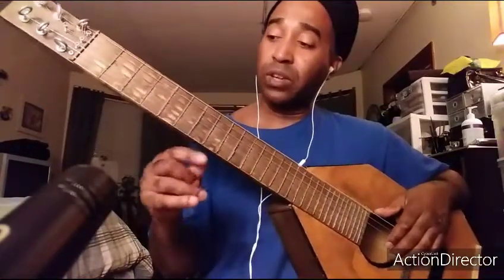Monday's Review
Hey Patrick!
Great work today! Check out the review video!